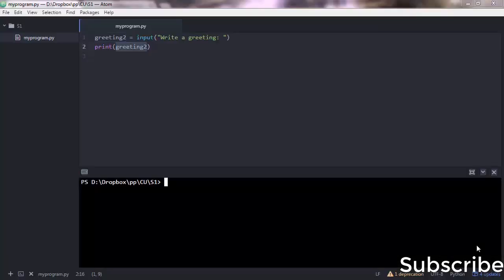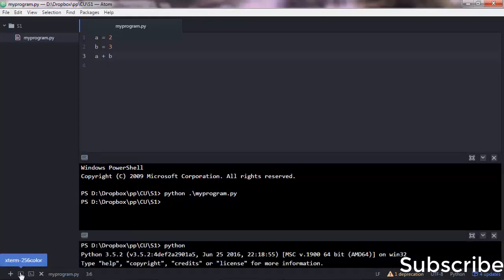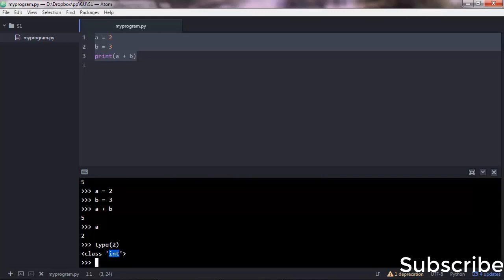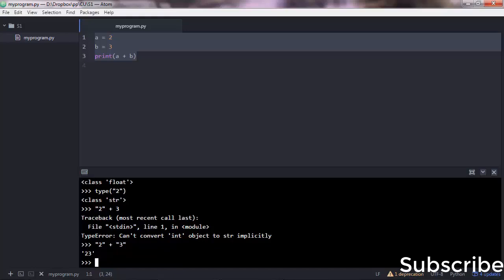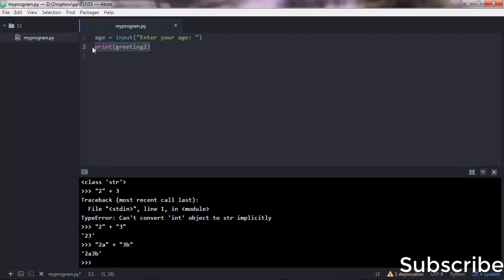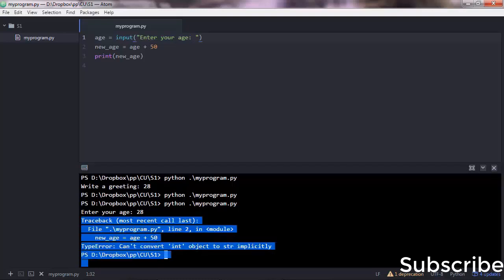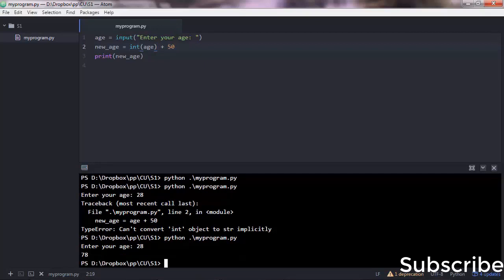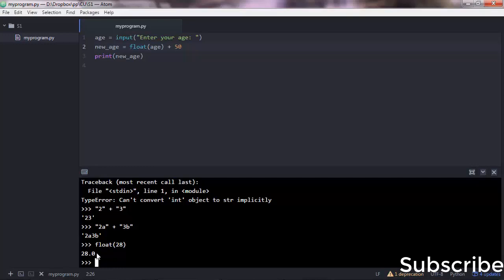Python Tutorials for beginners -10- Numbers in Python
In these tutorials. I will teach you how to become a successful Python programmer.
I am taking classes for many years in Udemy.
Video -10-  Numbers in Python